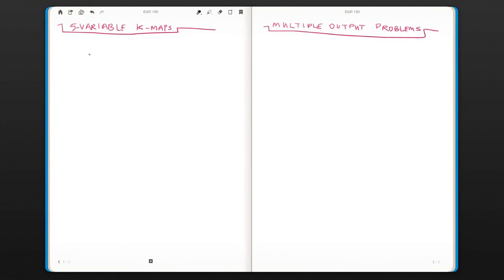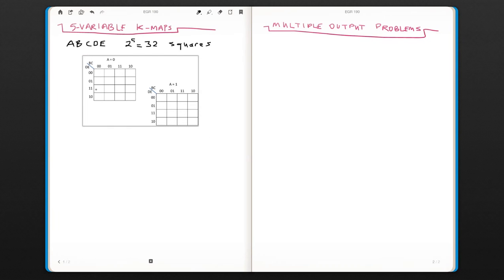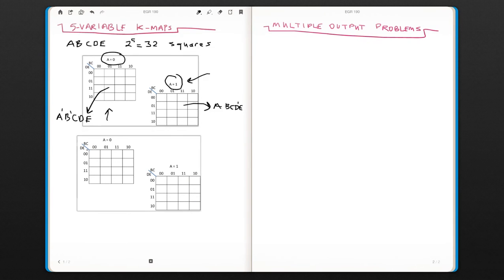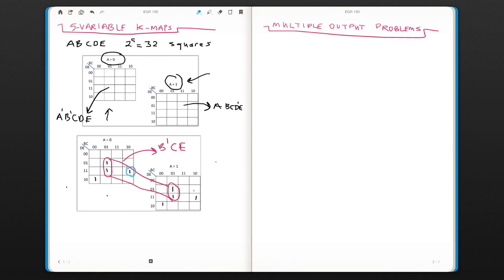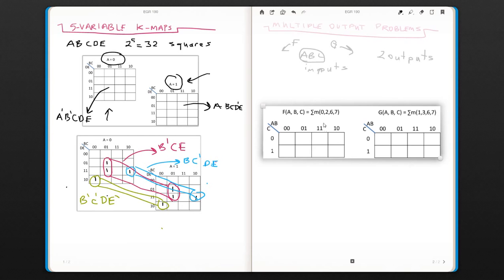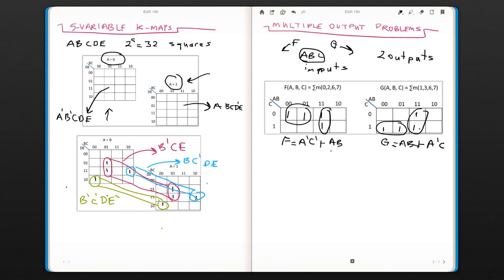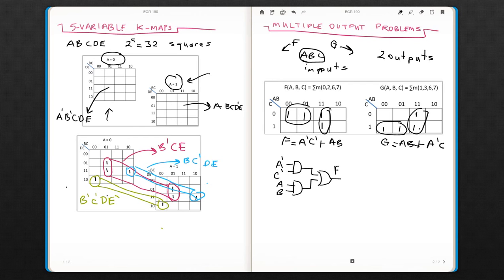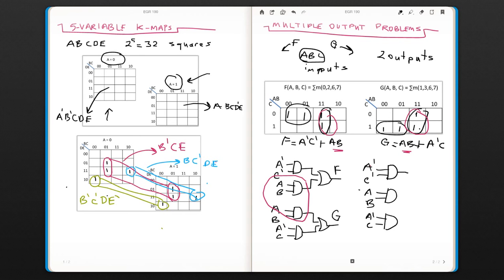5 variable k map